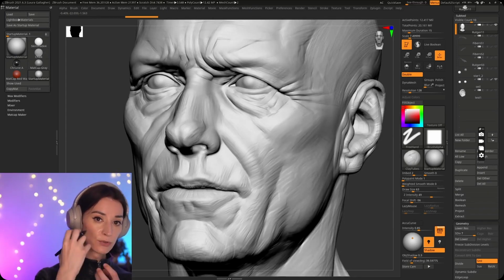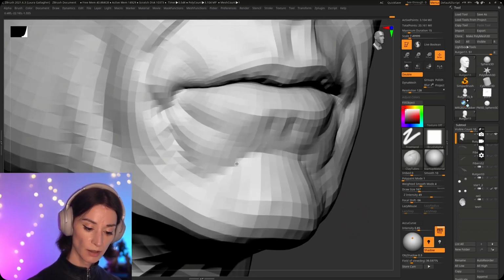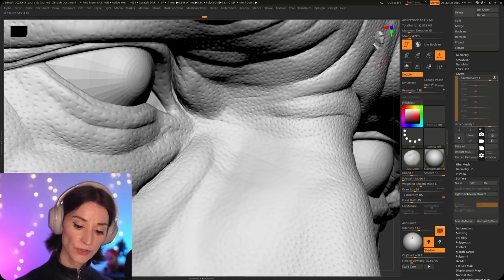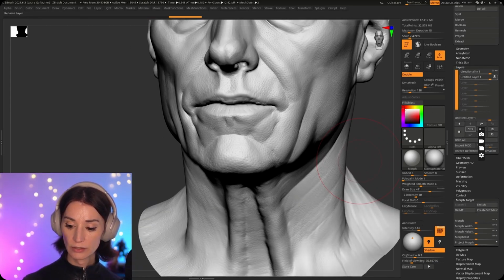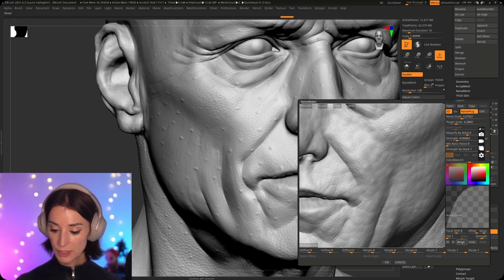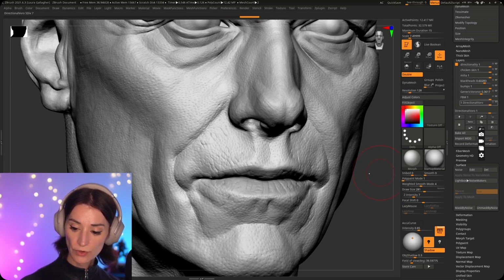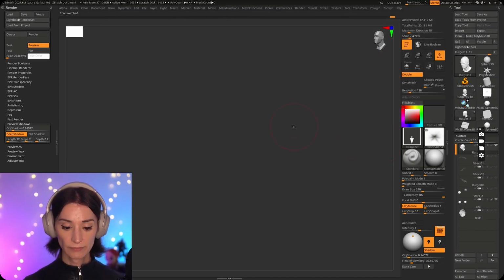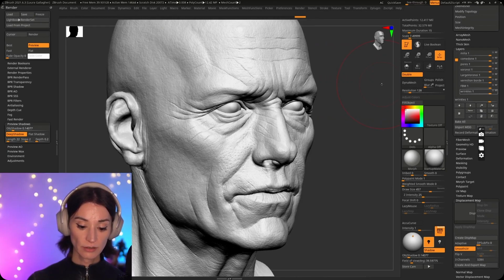Создание дополнительных сведений 1